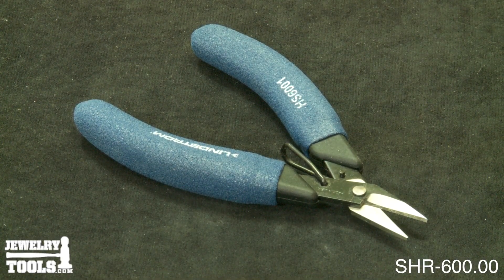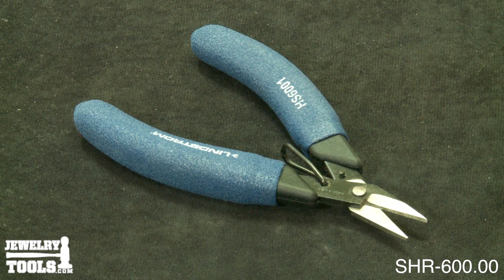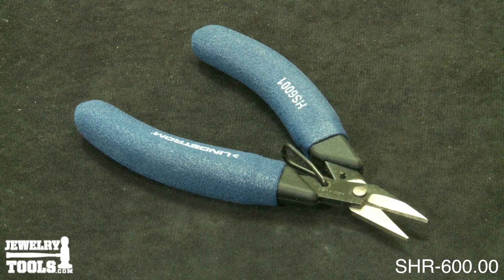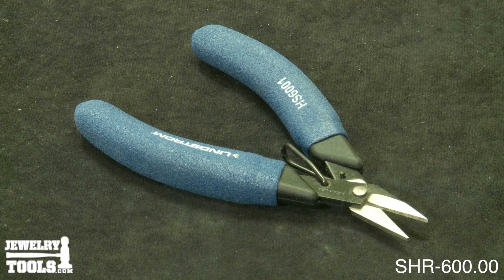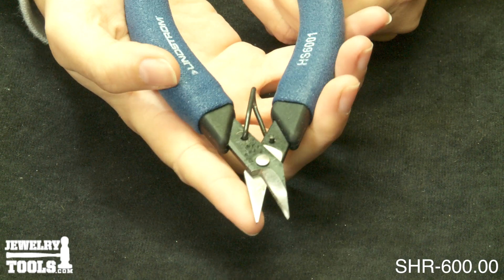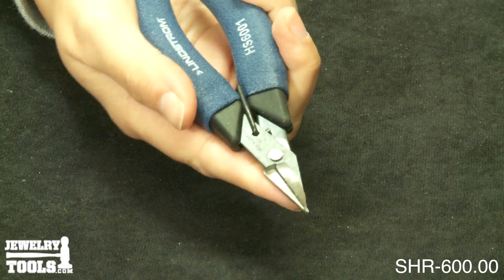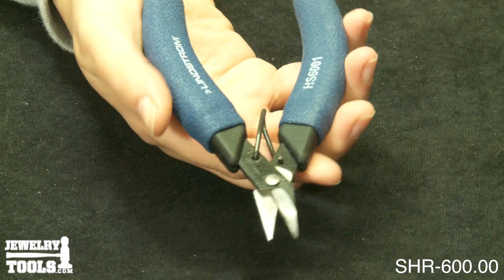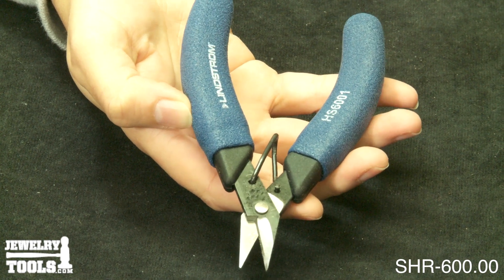SHR-600.00 - Lindstrom Multi-Purpose Shear, 5-3/4" - Jewelry Tool Demo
Lindstrom shear precisely cuts through 28 gauge silver stock. With ergonomic, cushion grip handles, this shear is a pleasure compared to others. The blades are 57-59 Rockwell for long life. The return spring has the right amount of tension to return the blades to the open position. Length 5-3/4".